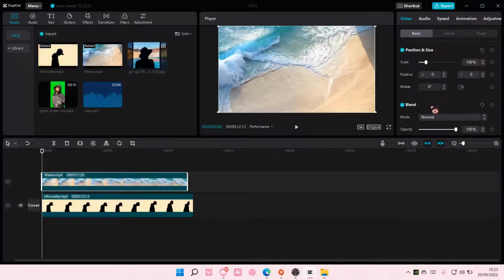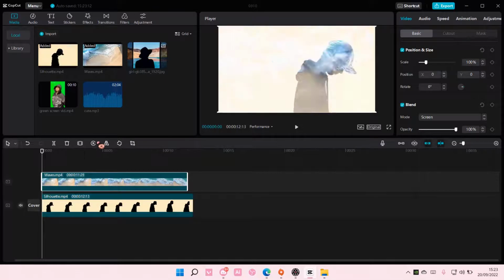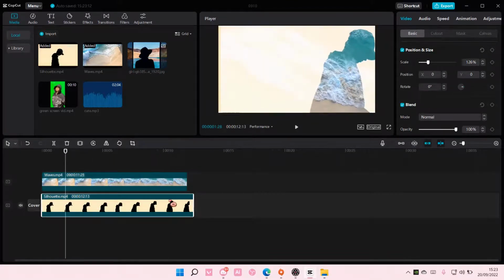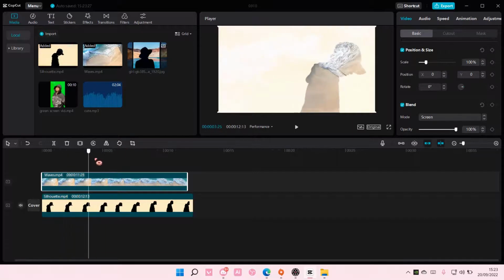Double Exposure Edit Tutorial On CapCut PC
This tutorial will show you how you can create this double exposure edit on CapCut PC.